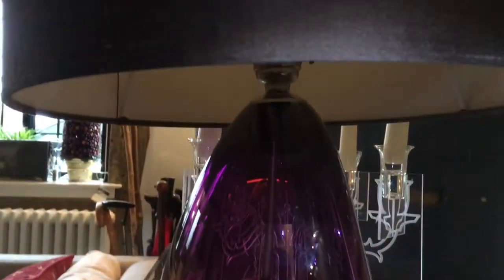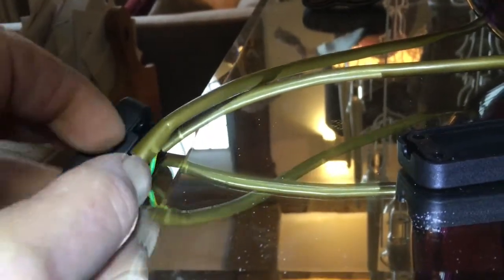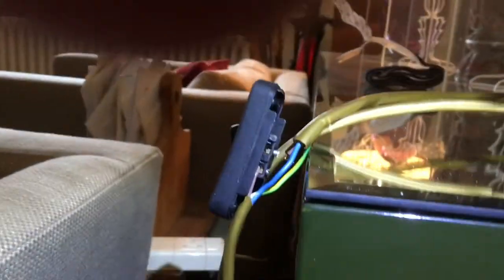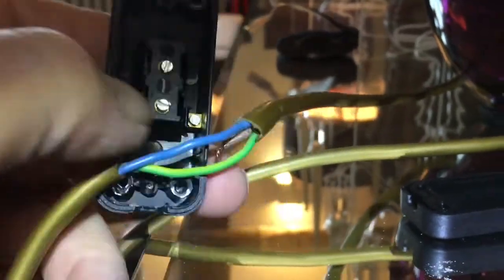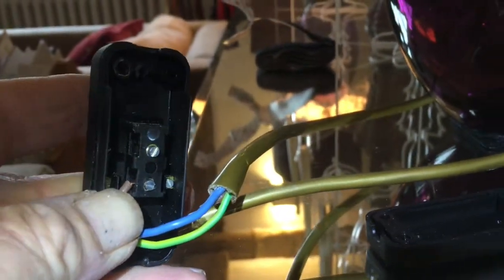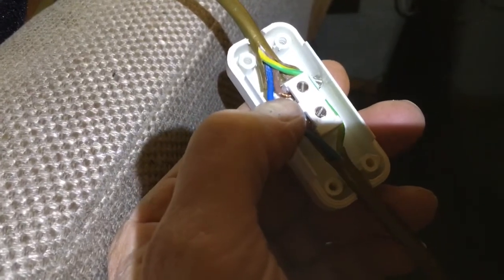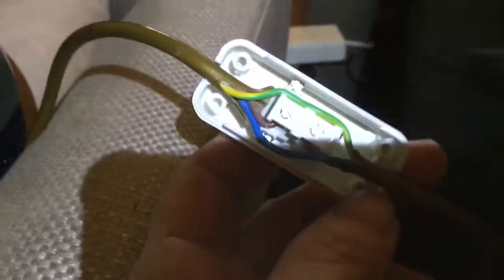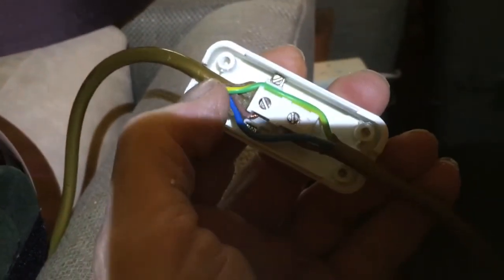How. To Fit A in the wire SWITCH FOR Table Lamp ,, for easier use!!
How to fit a in the wire Table lamp switch ,you only need to cut 1 wire ,after carefully removing the insulation, usually the brown one , strip the ends ,and fit to the tiny connectors ,making sure to tighten the screws really well, the earth if u have one is not cut ,same with the blue  they just go right through  the switch